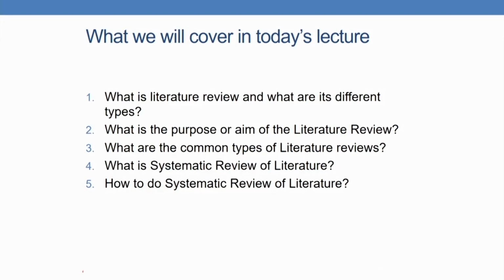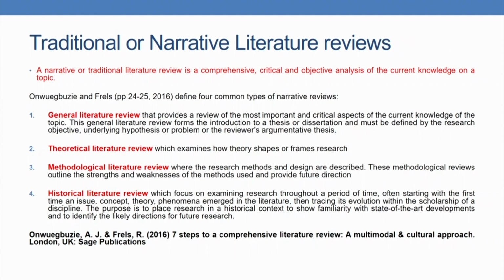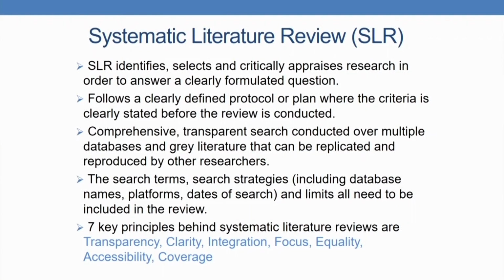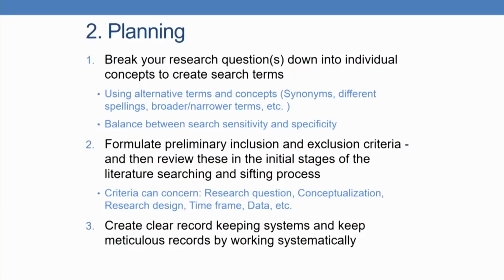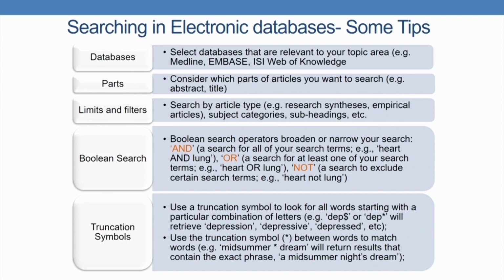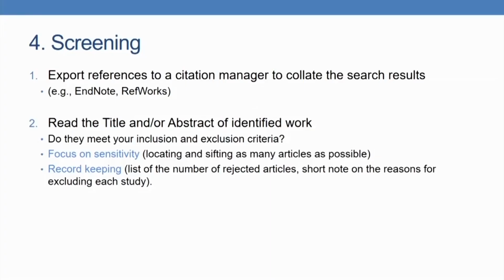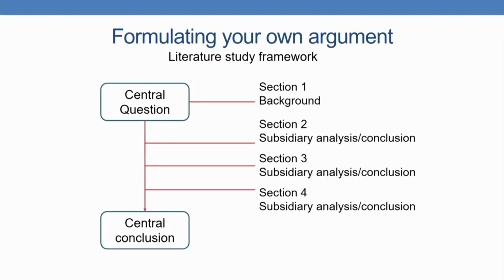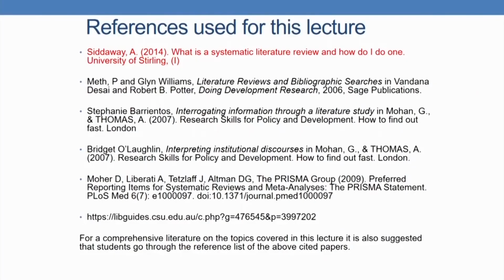Lecture-07 | Literature Study